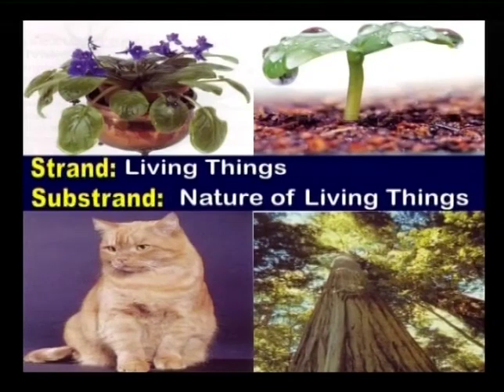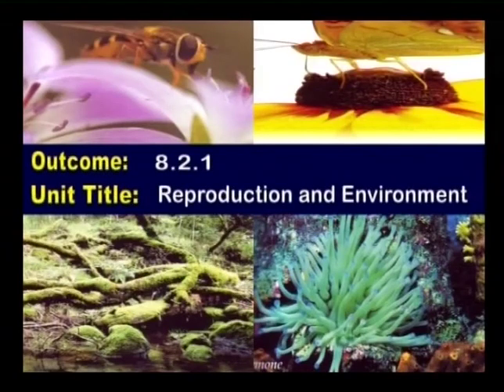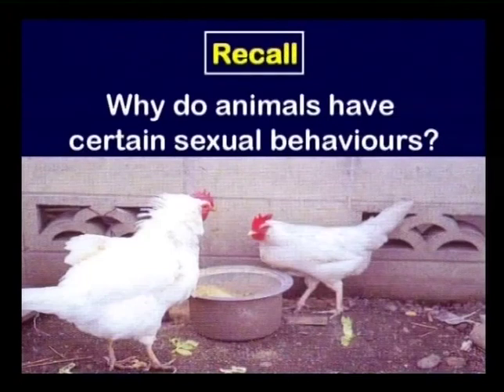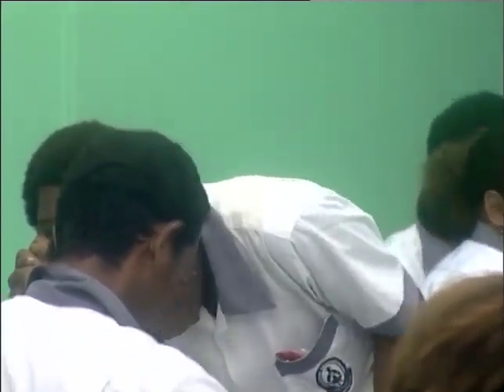Grade 8 Science Lesson 12